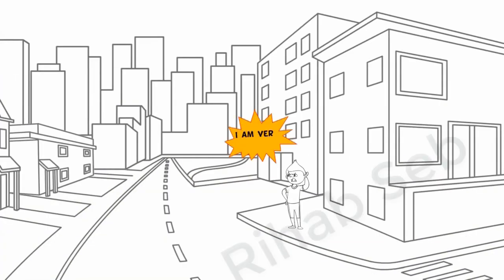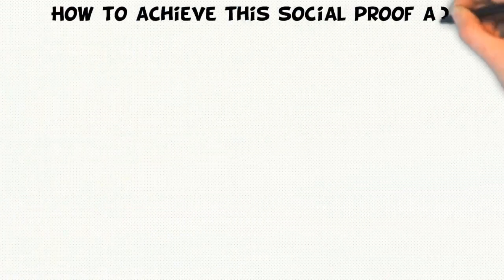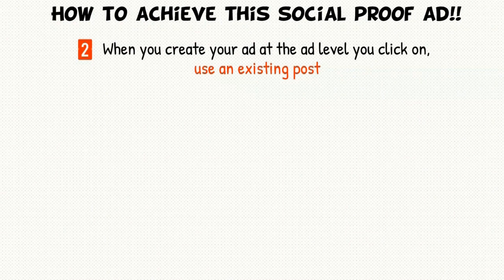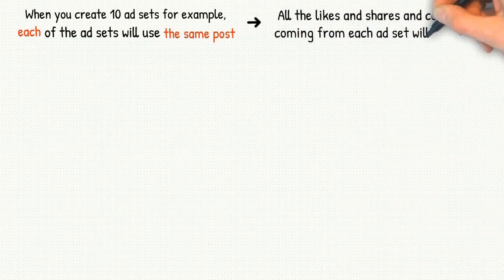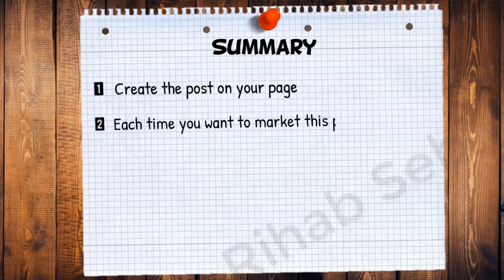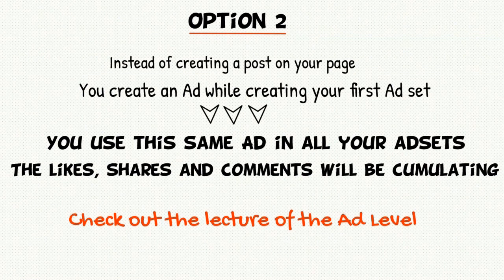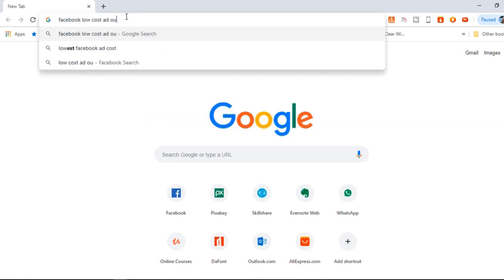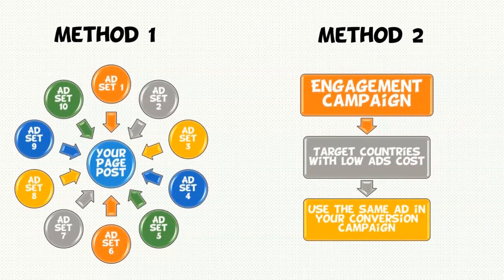29. How to create an ad with thousands of likes and shares